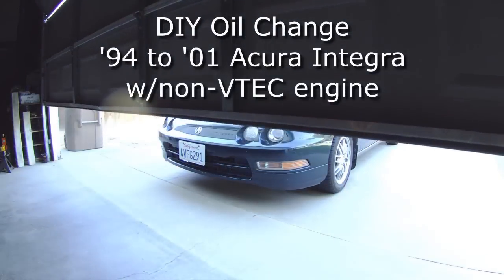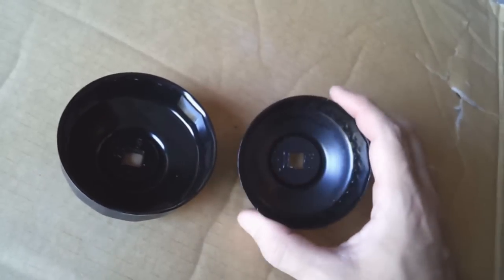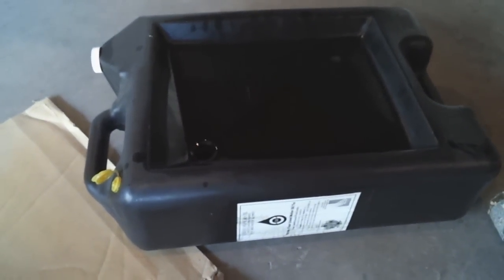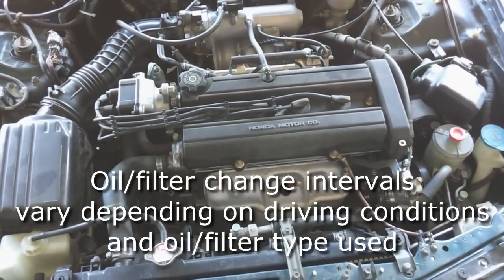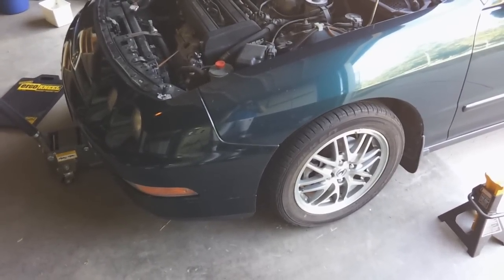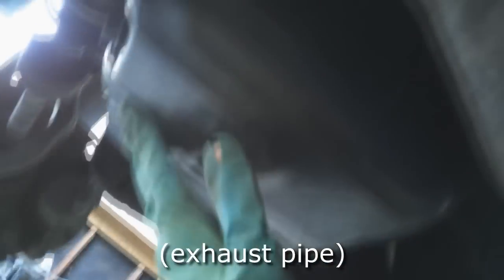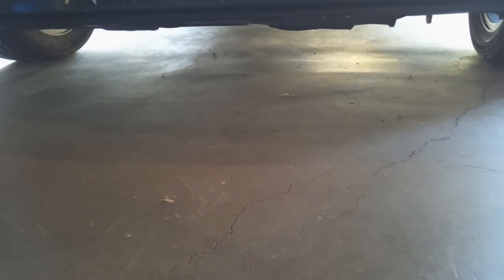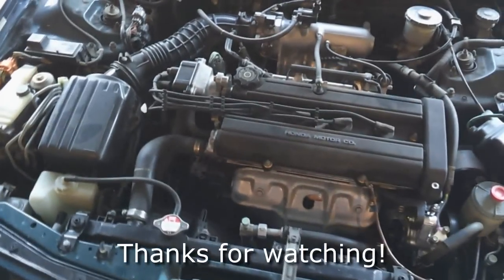In-depth: Acura Integra oil and filter change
This video is intended for a beginner, if you've never done an oil change before then this is the video for you. If you have, then you'll likely find this video boring. DIY motor oil and filter change on a '94 to '01 Acura/Honda Integra RS LS GS non-VTEC B18B1 engine. I try to cover all the details that are usually glossed over.